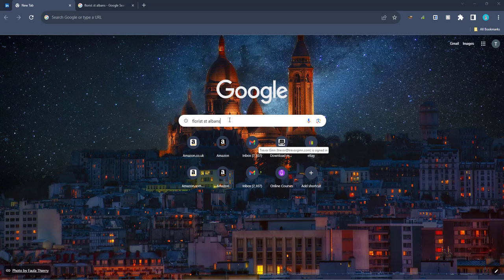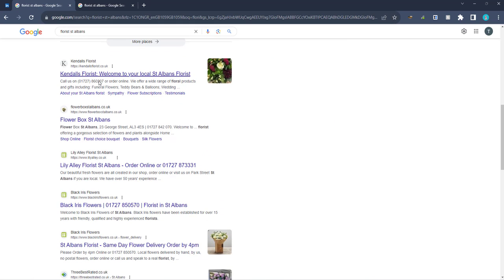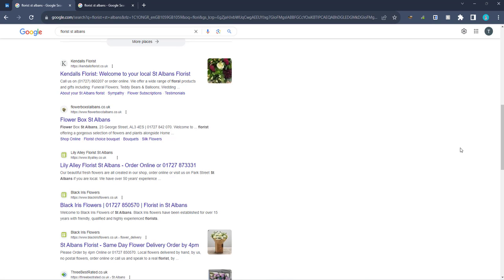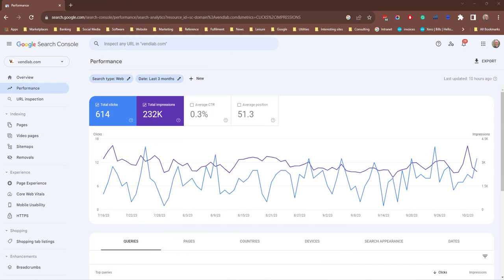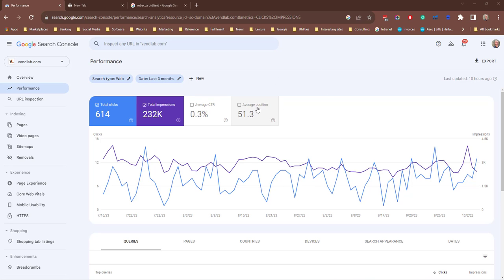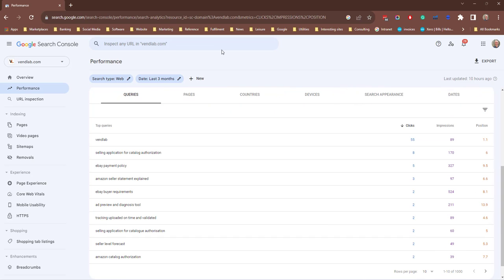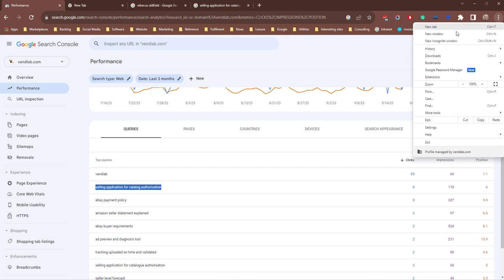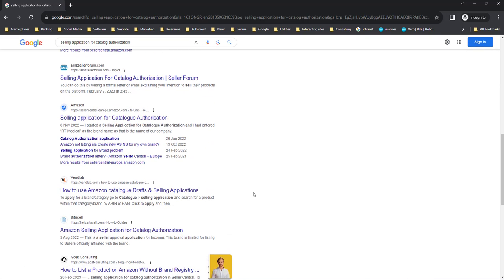Master SEO Keywords Rankings with Google Search Console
Discover how to track your website's ranking for specific keywords using this guide. Learn about the challenges of manual tracking and how to leverage incognito mode and Google Search Console for accurate results.

Understand the importance of keyword ranking for SEO success and gain insights into your website's performance.

Timestamps
0:00 Ranking intro
0:55 View rankings in incognito mode
1:15 View rankings in Google Search Console

Your ranking for a keyword is an unpaid position in search engine results when that keyword is searched on Google or another search engine. Establishing your keyword ranking will allow you to understand your SEO performance and where your site needs more work.

𝗧𝗵𝗮𝗻𝗸𝘆𝗼𝘂 𝗳𝗼𝗿 𝘄𝗮𝘁𝗰𝗵𝗶𝗻𝗴:  Google Search Console: Monitor Your SEO Keywords | How to Grow Your Ecommerce Business